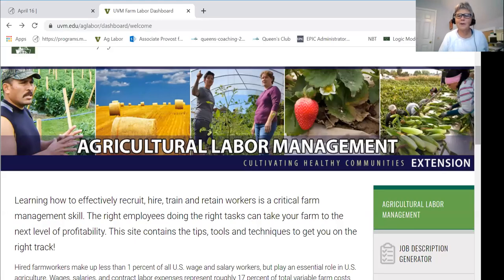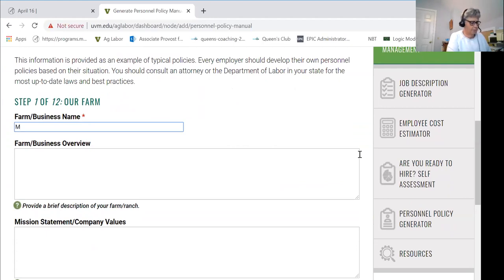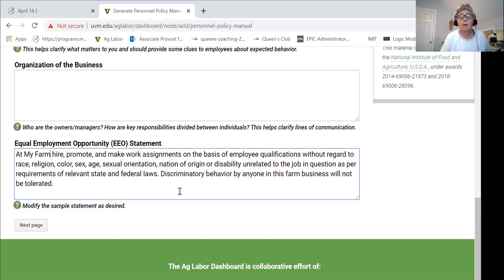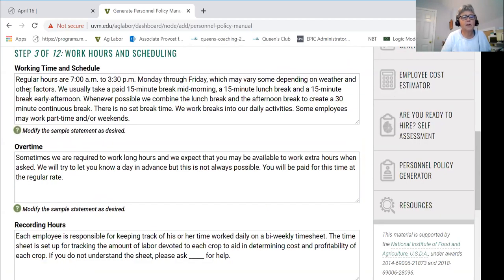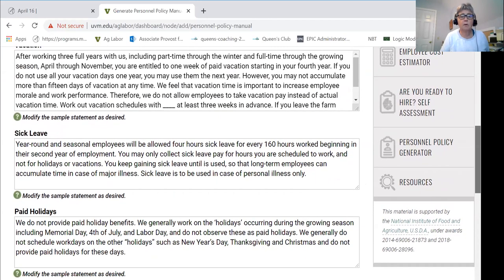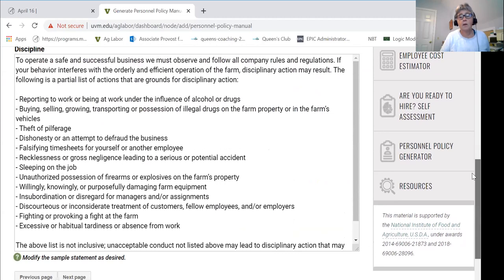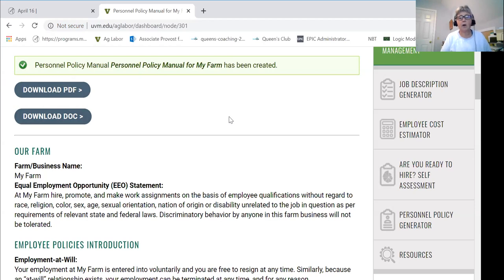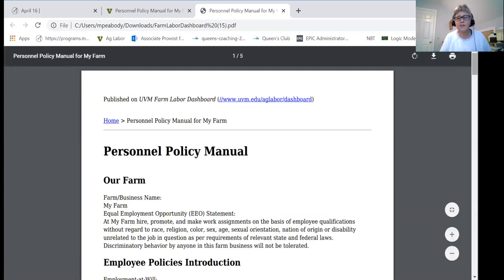Personnel Policy Manual Orientation